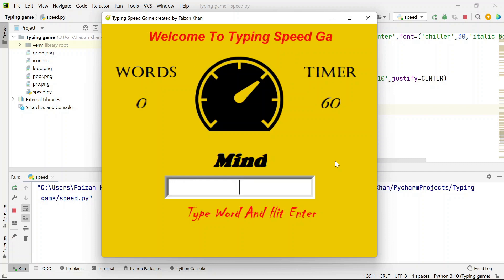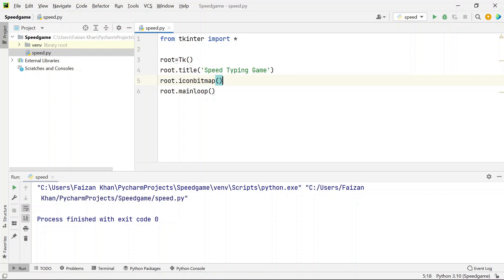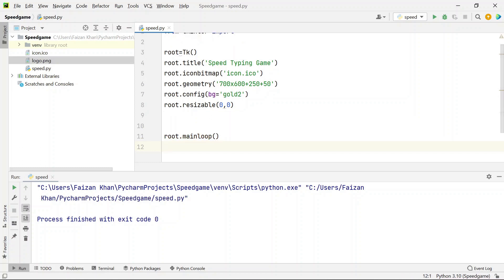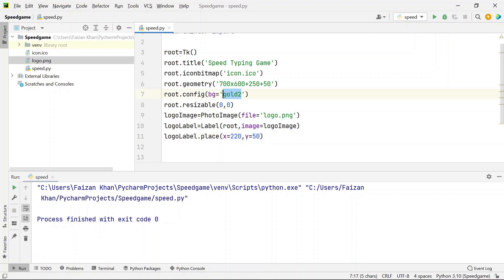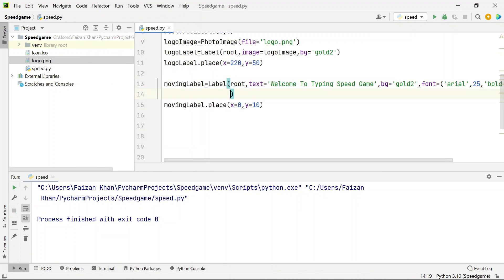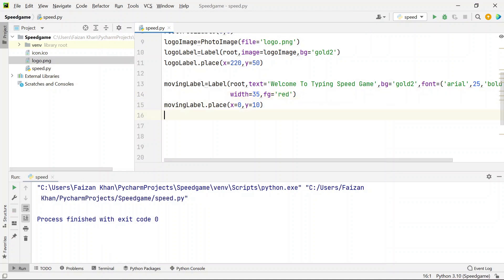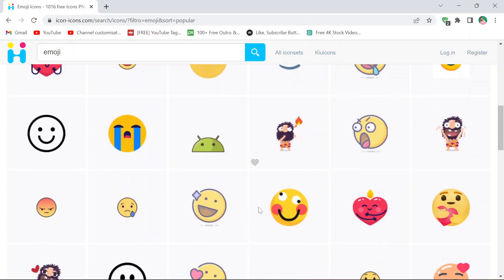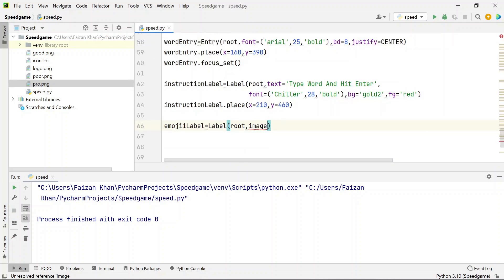Python Tkinter GUI: Build a Typing Speed Game from Scratch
In this video, we will be diving into the world of Tkinter GUI development in Python. Tkinter is the most commonly used GUI library in Python and offers a fast and easy way to create graphical user interfaces. We will be covering the basics of Tkinter, including creating windows, buttons, labels, and more. Additionally, you will get to see a GUI-based Typing Speed Game, which is created using the Tkinter library in Python. The game displays a word on the screen and the player has to type that word in the Entry widget. The score and miss count are calculated, and the player is classified into poor, good, or pro categories based on the final score. The game continues for 60 seconds and can be played again if desired. By the end of this tutorial, you will have a good understanding of Tkinter GUI development and be able to build your own projects with confidence.

Timestamp:
(00:00:00) Introduction
(00:00:13) Project Demo
(00:01:38) Project Setup
(00:02:58) Creating GUI
(00:19:29) Adding Moving Text
(00:47:38) Adding Game Functionality
(01:21:15) Ending